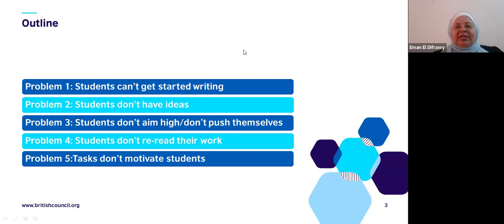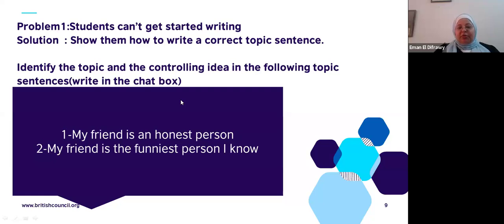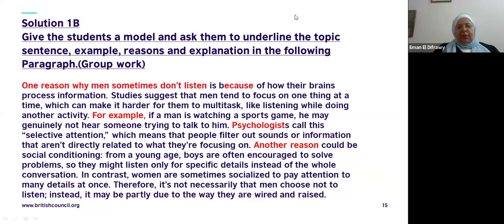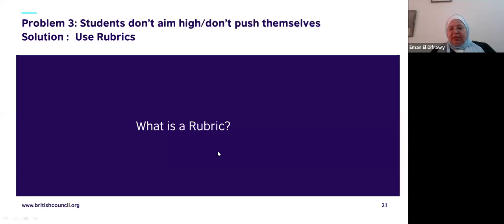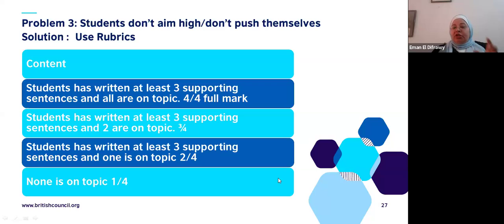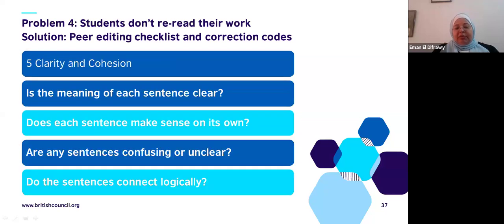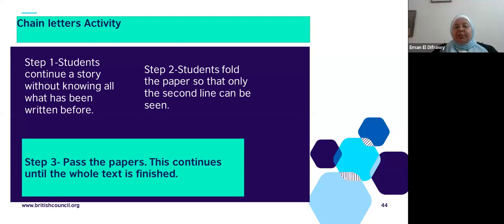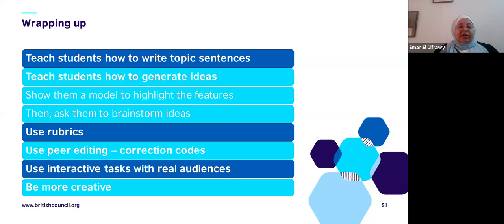How can we make writing interactive?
This workshop by Eman El Difrawy starts by looking at problems that learners face when they write. Then you will see demonstrations of creative activities and techniques that help learners generate and organise ideas, prepare outlines, work together to correct and develop interesting, creative compositions where they express themselves fluently.